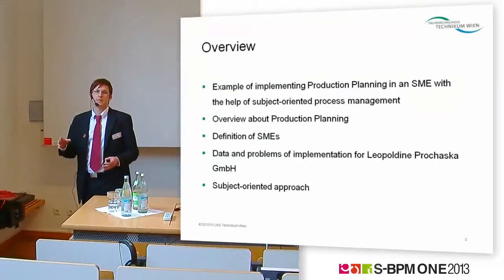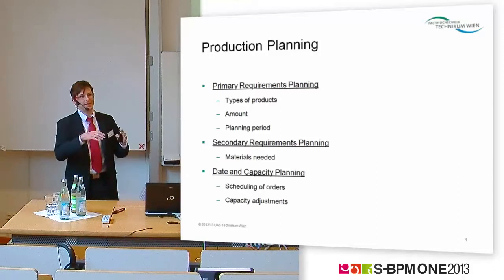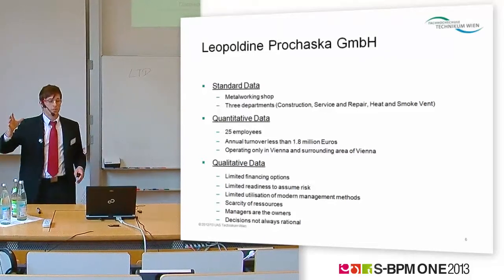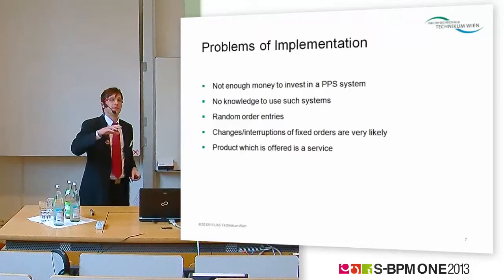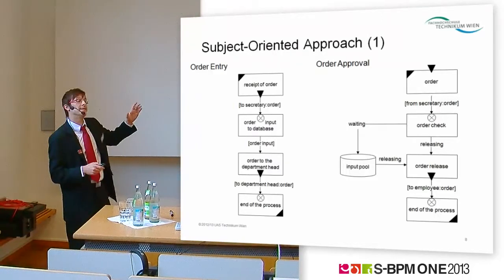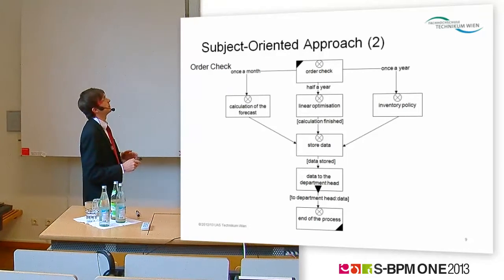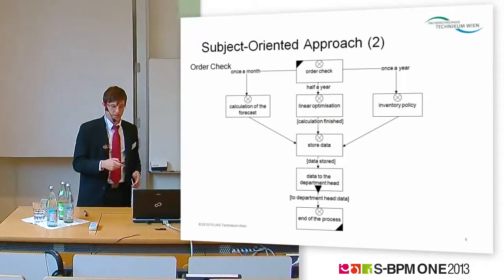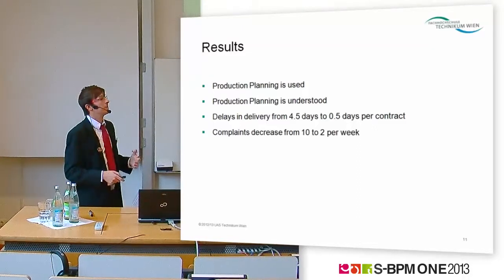S-BPM One 2013 - Christoph Piller - Running Ideas 1/1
Production Planning - Subject-Oriented and Alternative Solution fpr SMEs
Speaker: Christoph Piller, FH Technikum Wien, Austria